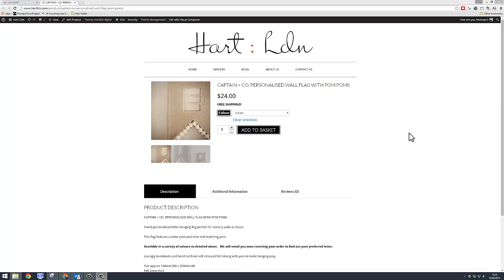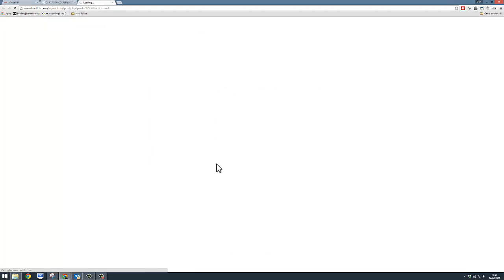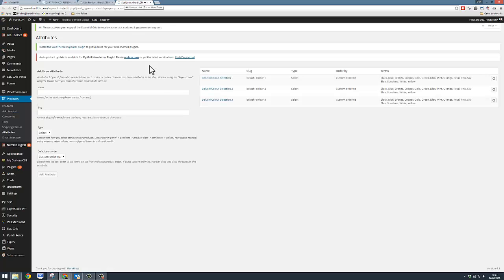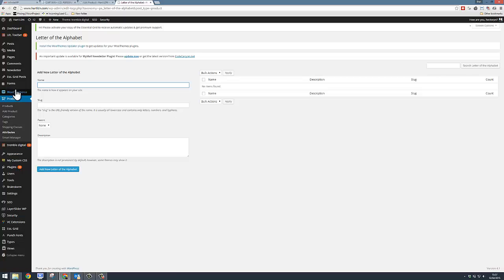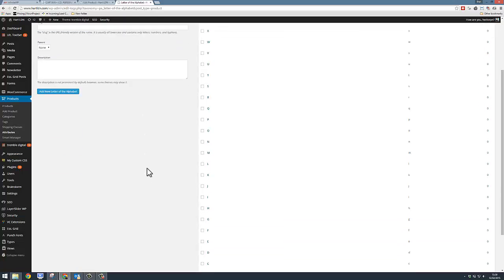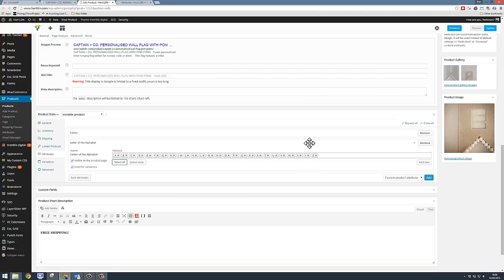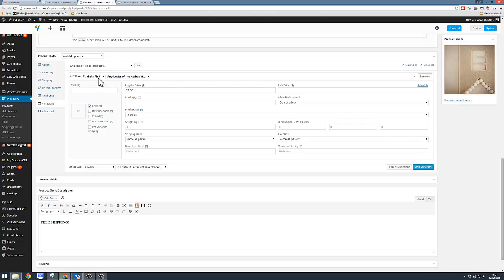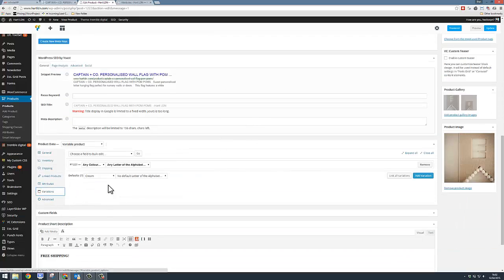Multiple Selection Products in Woocommerce